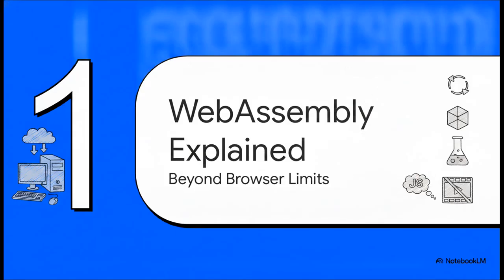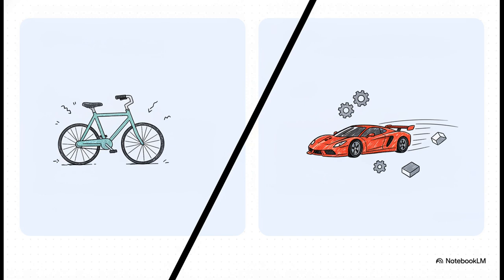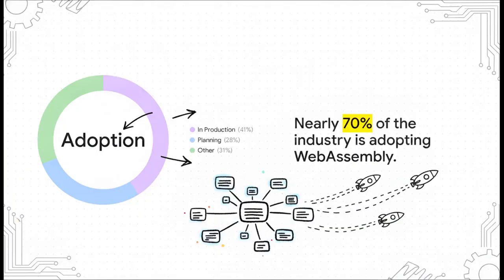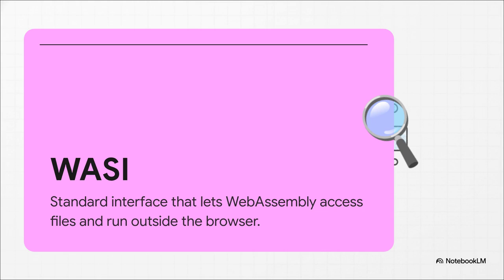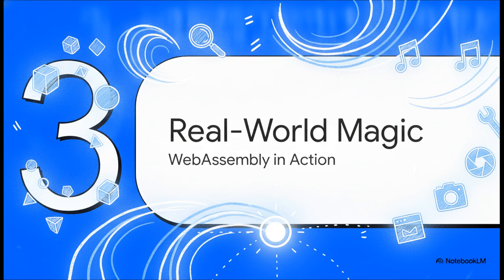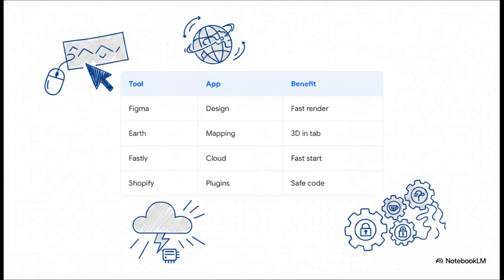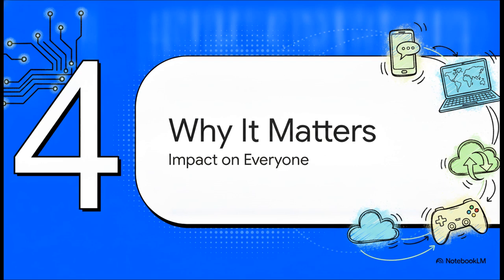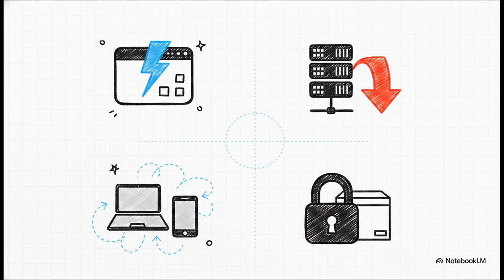WebAssembly 2026: The Technology Quietly Replacing Containers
WebAssembly 2026 is no longer just a "browser thing"—it is an invisible revolution reaching 41% production adoption and quietly transforming how we build software.

 While most people are still focused on the same old JavaScript frameworks, a massive shift is happening under the hood that turns your browser into a universal computer capable of running complex code at near-native speeds.

In this video, we dive deep into why 2026 is the official tipping point for WebAssembly (Wasm).

 We explore how it’s already powering tools you use daily—like Figma and Google Earth—and why the finalization of WASI 1.0 is leading many to call WebAssembly the "container killer."
 Whether you are a developer, a tech enthusiast, or a business leader, understanding this "universal binary" is essential for staying ahead of the software engineering curve.

What you will learn in this video:
The Simple Truth: What WebAssembly actually is and why it’s 90-95% as fast as native code.

The 2026 Tipping Point: Why 41% of organizations have moved Wasm into production and 4.5% of all websites are already running it.
Beyond the Browser: How WASI (WebAssembly System Interface) allows code to run anywhere—from servers to IoT devices.
Real-World Magic: A look at how Figma, Google Earth, and Adobe Photoshop use Wasm to deliver desktop-tier performance in a browser tab.

The Container Killer: Why serverless Wasm starts in microseconds (100x faster than traditional containers) and uses a fraction of the memory.

The Security Edge: Why Wasm’s strict sandbox makes it significantly safer than traditional native applications.
WebAssembly isn't just hype; it is a fundamental shift in the digital landscape that makes software faster, cheaper, and more accessible for everyone.

👍 LIKE this video if you found it helpful. Are you using it in your projects yet?